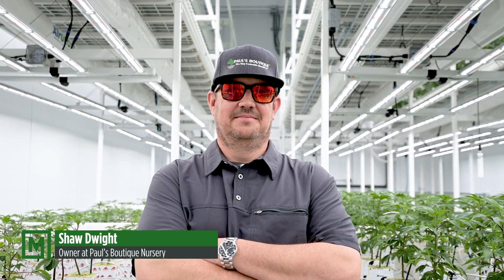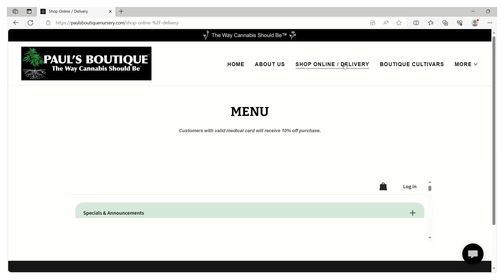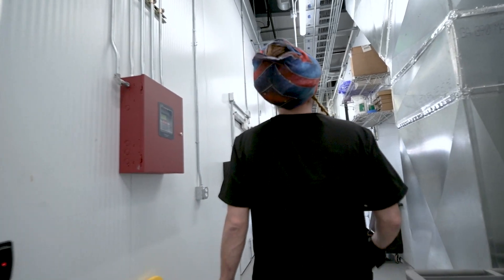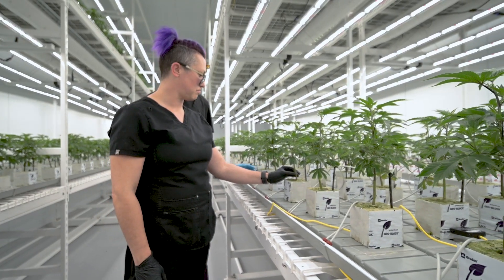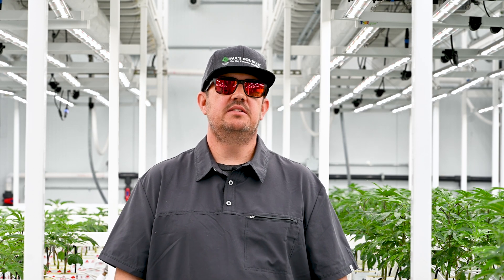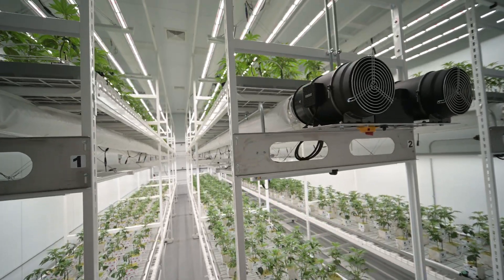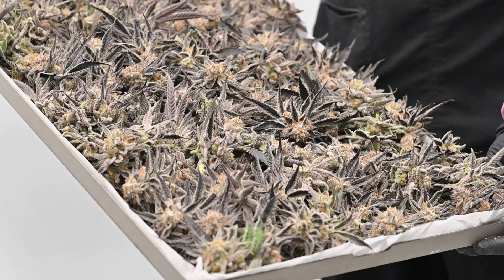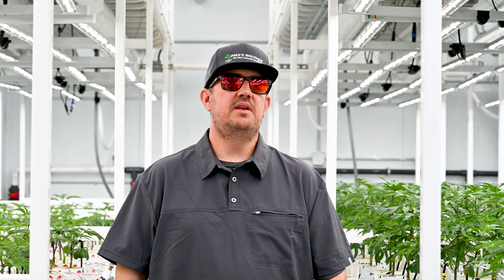Paul’s Boutique – Cultivating Excellence in Maine’s Cannabis Industry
Founded in 2014 by a passionate husband-and-wife team, Paul’s Boutique has evolved into a prominent player in Maine's cannabis market. What began as a 25-year fascination with the cannabis plant has transformed into a 14,000 square-foot, state-of-the-art cultivation facility, featuring a cannabis extract processing lab, commercial kitchen, and a retail storefront.

Paul’s Boutique is an unquestioned leader in sustainable vertical farming and an exemplar of how technology and imagination can compound the efficiencies gained through mobile vertical farming systems. Montel partnered with Paul’s Boutique to install our world-famous GREENRAK mechanical-assist vertical farming system.

As a trailblazer in Maine's cannabis industry, Paul’s Boutique continues to set standards for service and product quality. The company's dedication to excellence ensures a promising future, marked by continued innovation and community engagement.